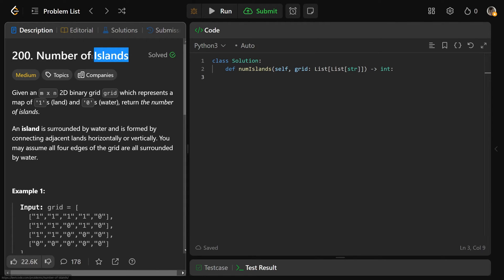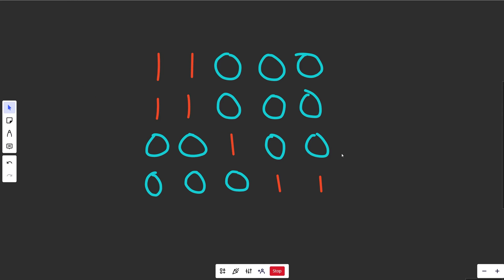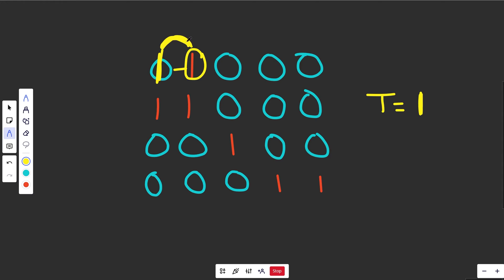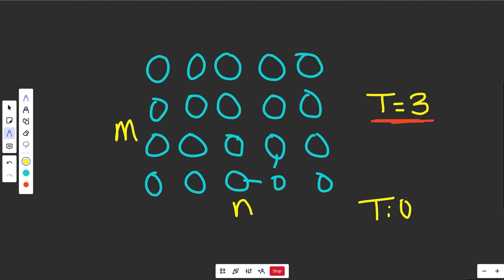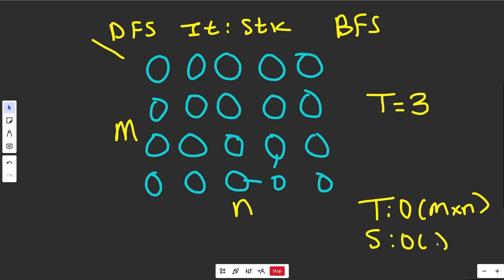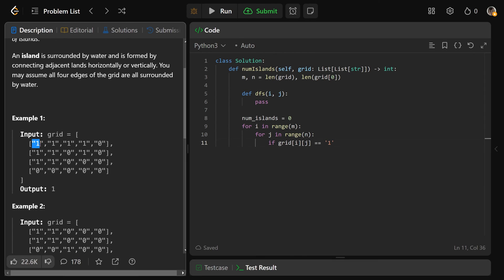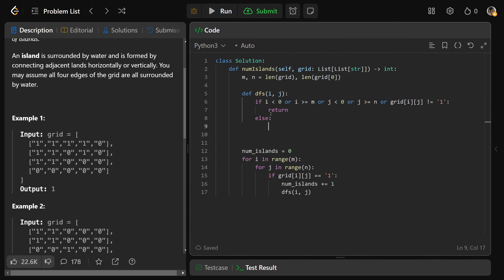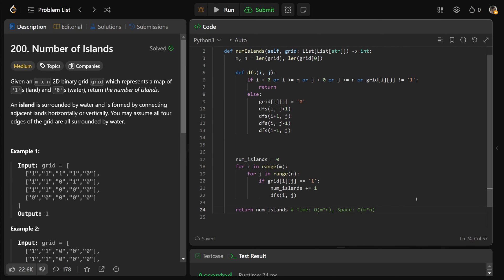Number of Islands - Leetcode 200 - Graphs (Python)